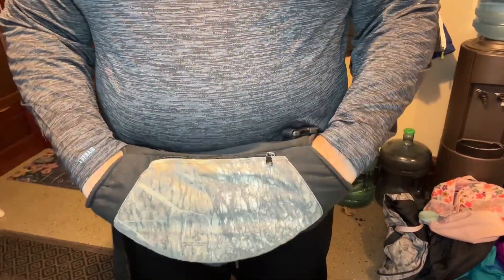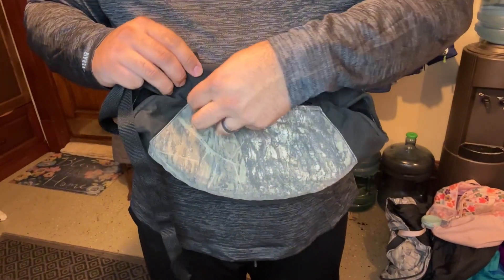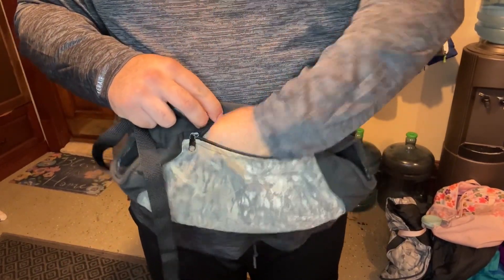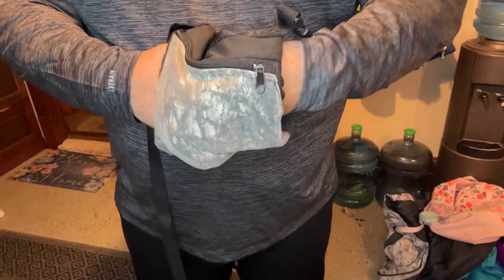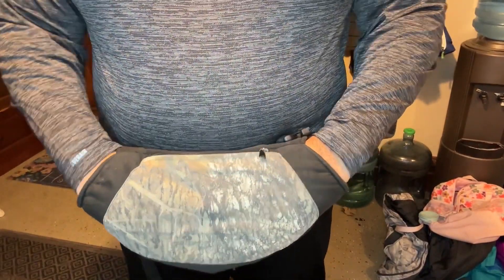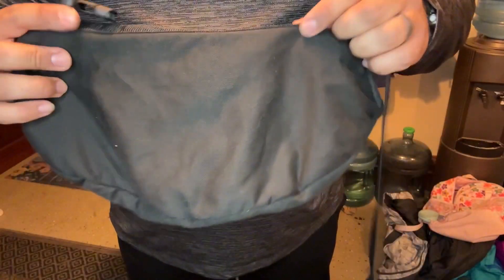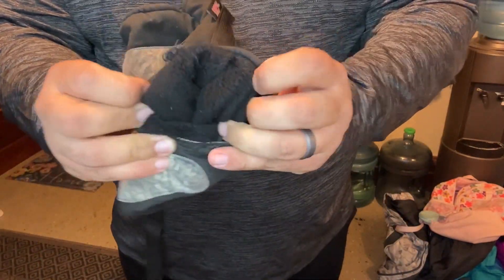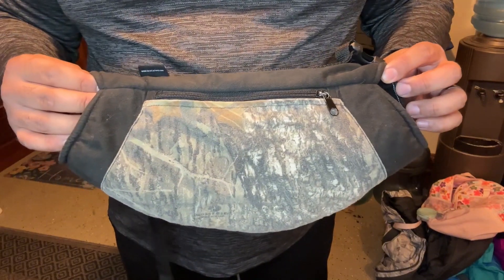Heat Factory Fleece-Lined Hand Muff Review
🔥 View Current Price: ➡️

Review of Heat Factory Fleece-Lined Hand Muff for use Hand Warmers